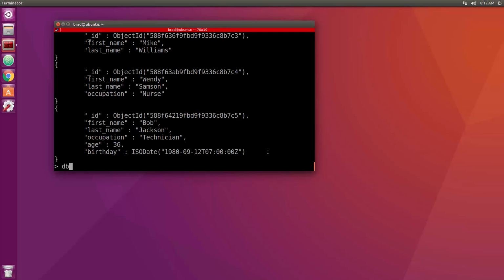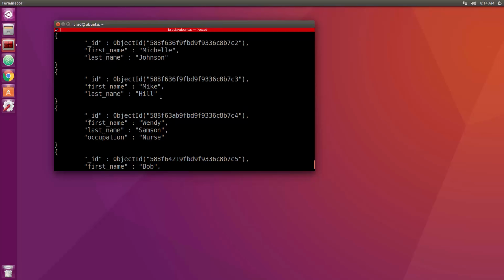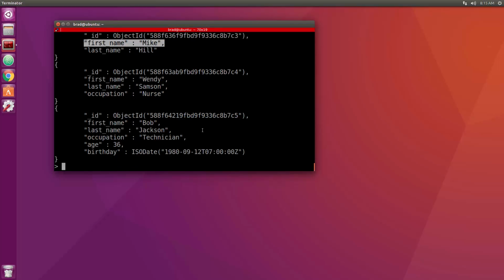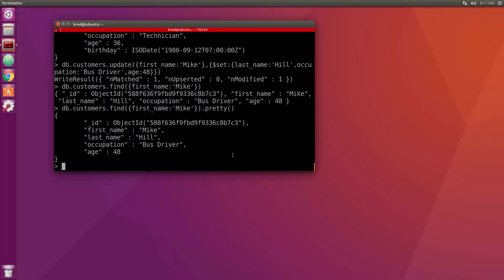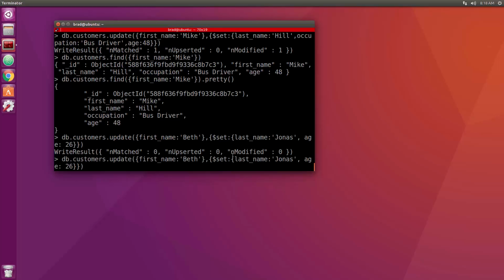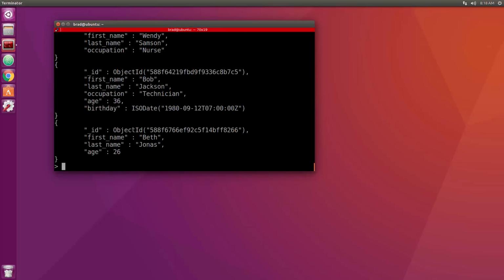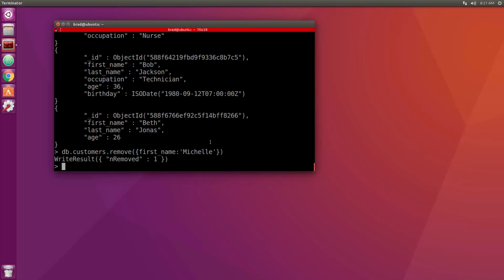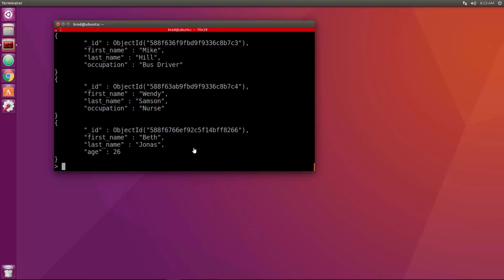Learn Updating & Removing Customers in MongoDB | MongoDB Tutorials | Projects in MongoDB | Eduonix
Master the hottest database on the programming scene with hands-on projects. Learn MongoDB from scratch in this course